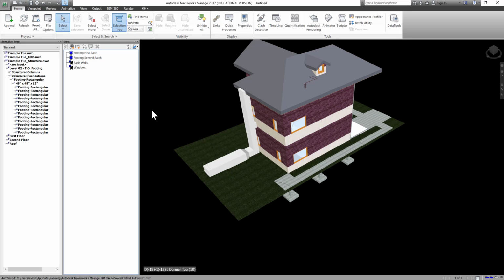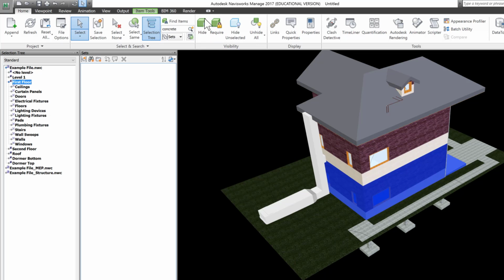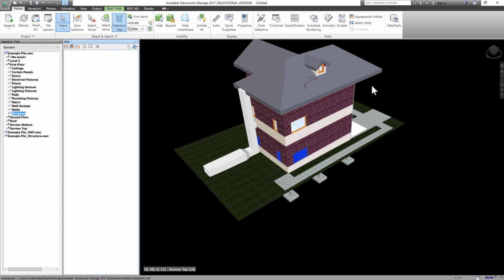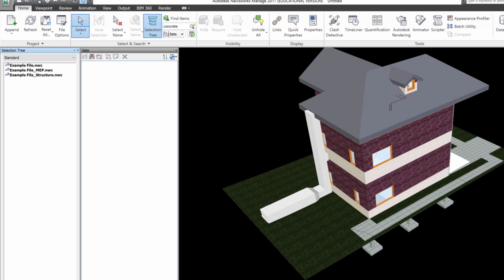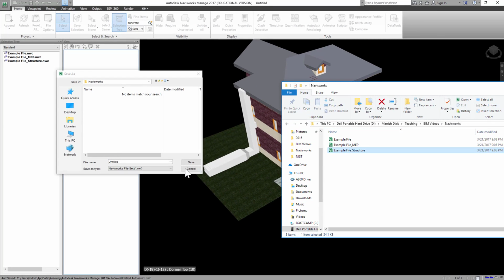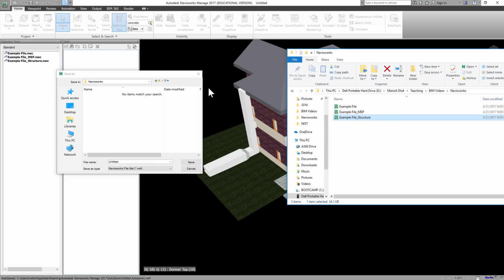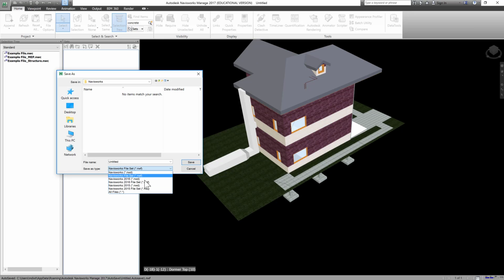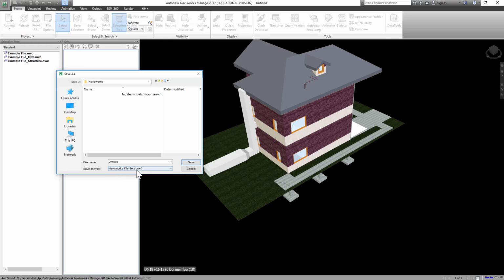Navisworks Tutorial 4: Beginner: Understanding Navisworks File Formats